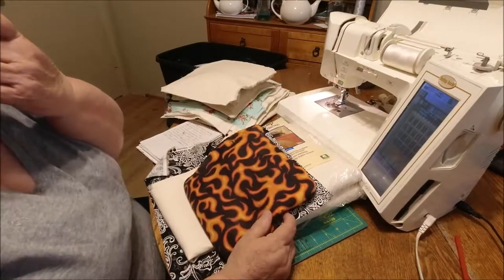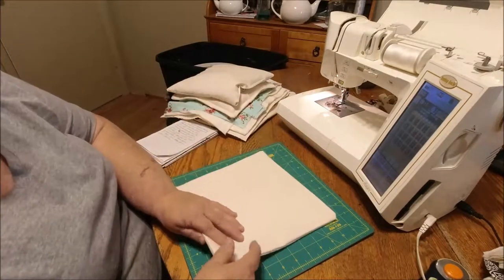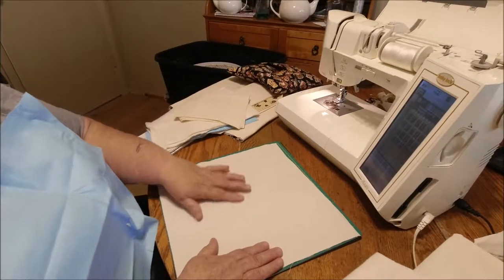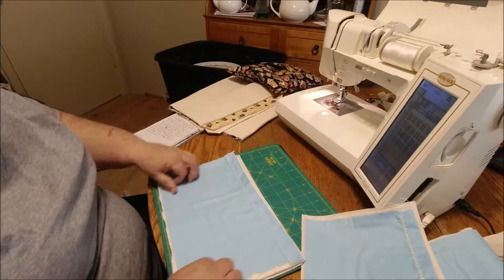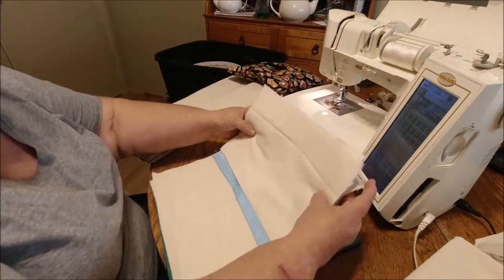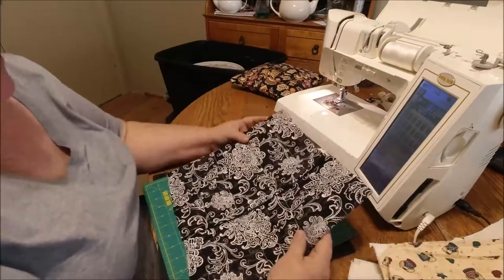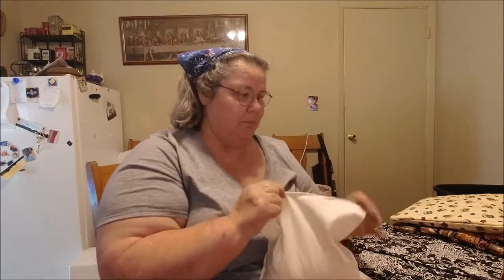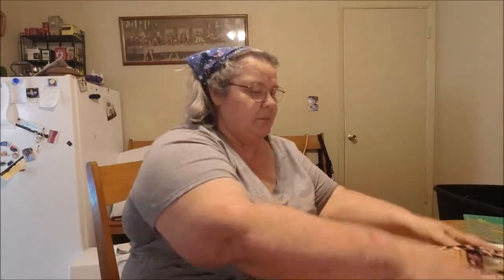Corn Bag microwave heating bag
Got cold feet? Aches and pains? This will help you get rid of them. Got any questions just ask below.
EDIT:
A viewer asked a very good question, So I will address it here.  Why is the corn so dusty.  Well it is a dried product, and when moved around it will create dust.  It is a good habit to rinse off the corn and allow to dry before making the bags.  Thank you  viewer for bringing this to my attention.